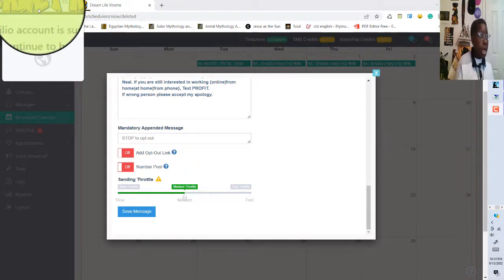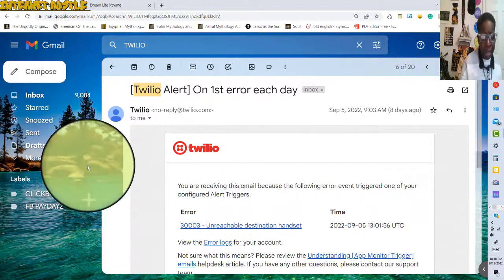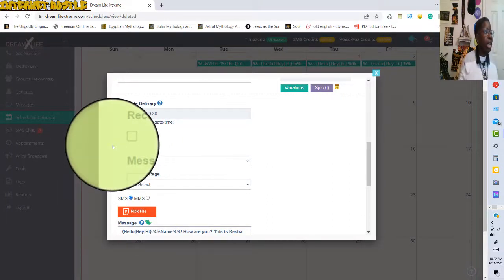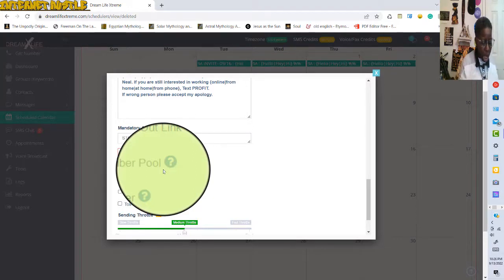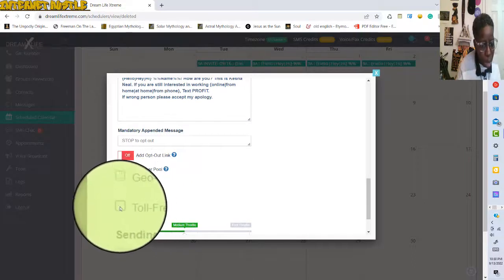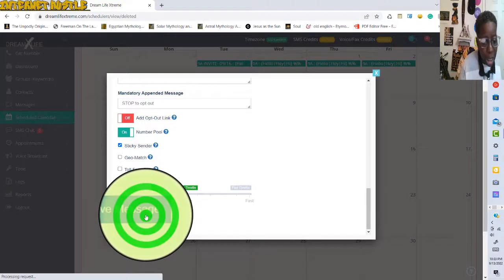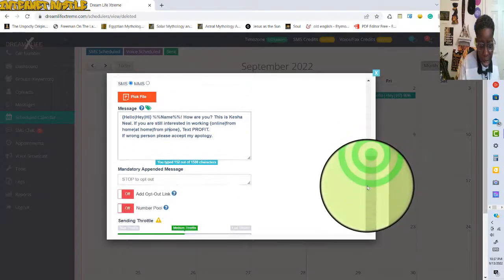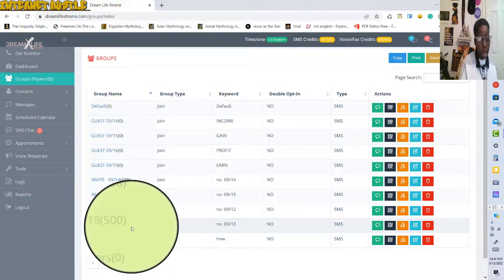⚠️❌☢️THE ONLY SYSTEM THAT GIVES YOU LEADS+100% COMMISSION💯 Pt.2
Who else wants to make an extra $40 or more a day?

If you have a computer or smartphone,

you’ve got all you need to make this work!

No Bull! No Hype! No Selling! No MLM!